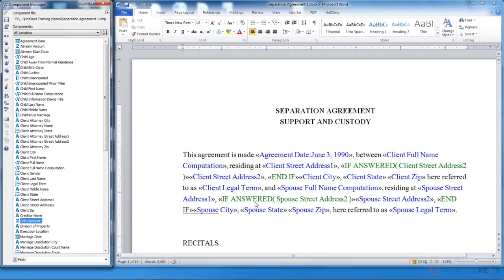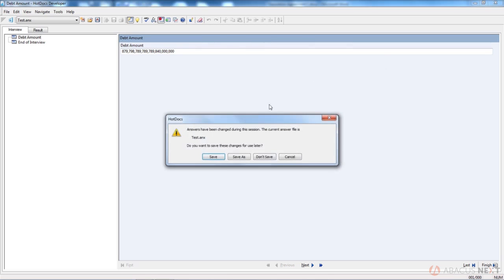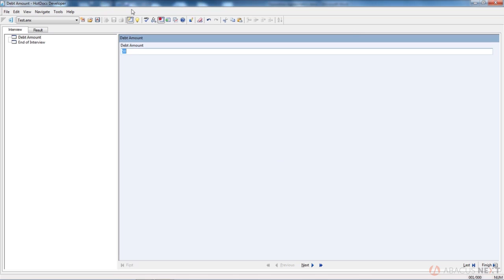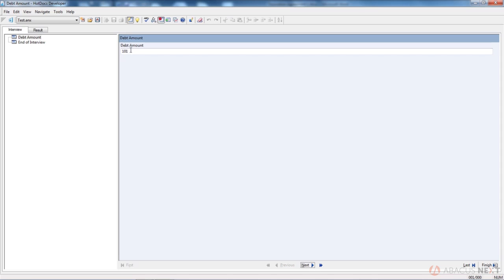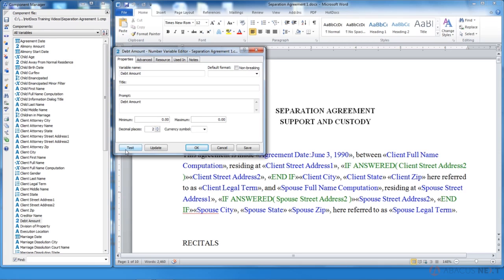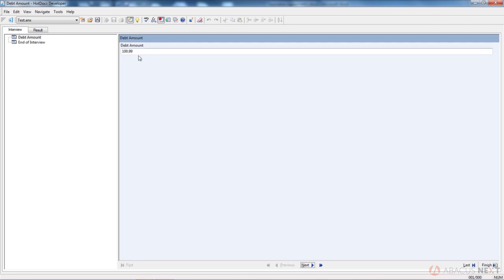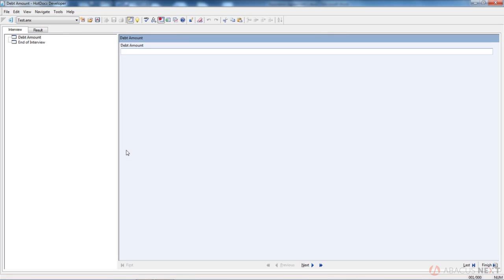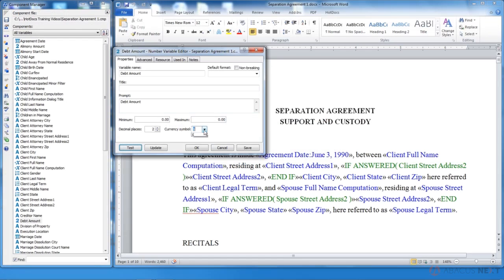abacusnext HotDocs Academy HD001 VAR04 Number Variable Pro